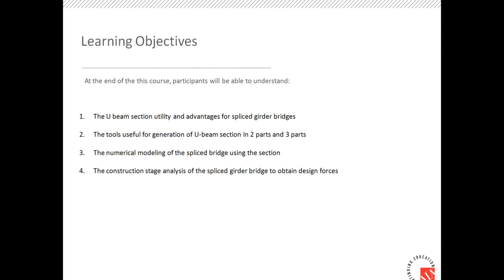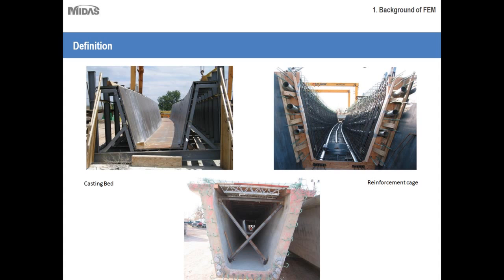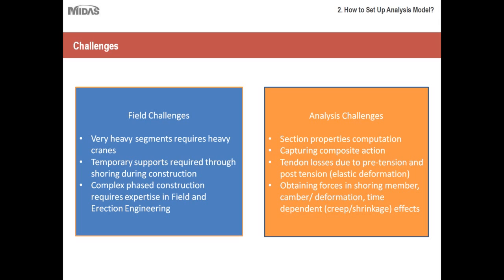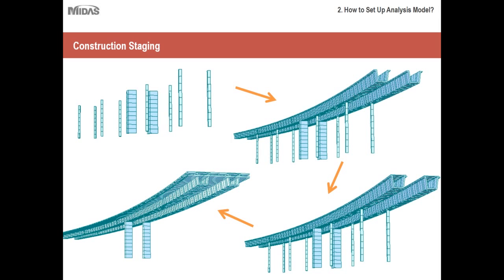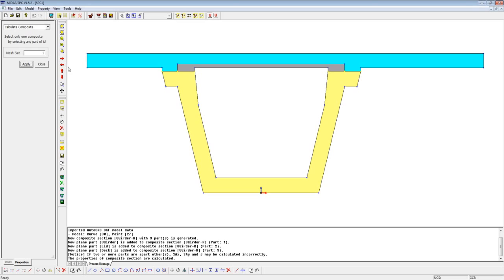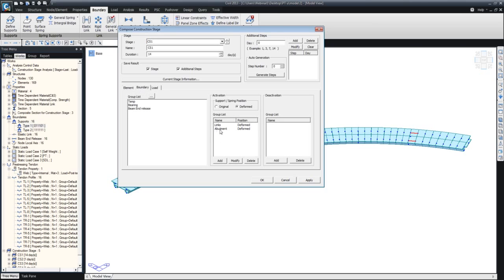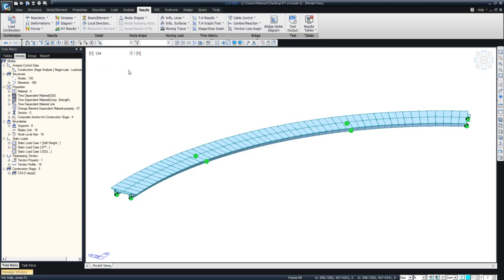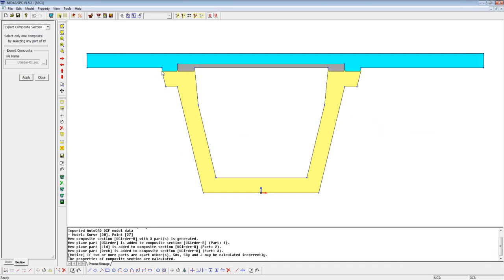best midas civil tutorial midas Civil Numerical Modeling and Analysis of U Girder Bridges